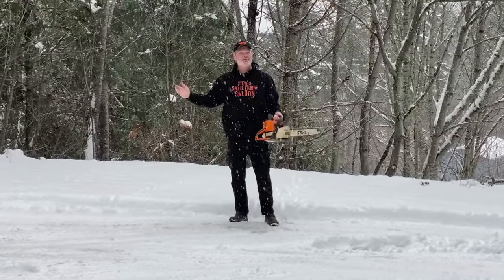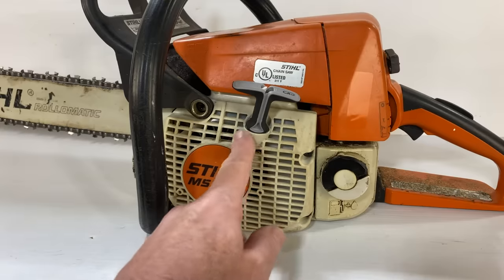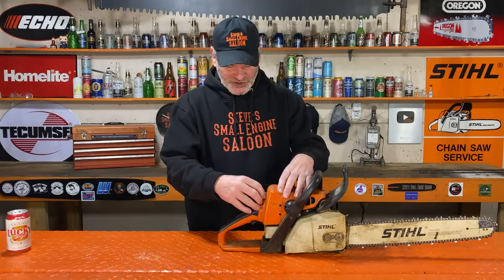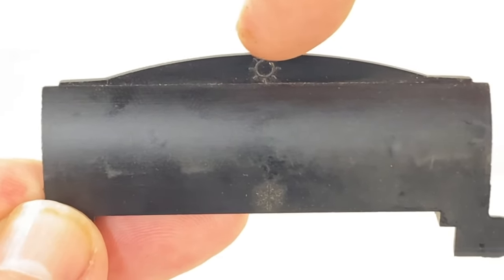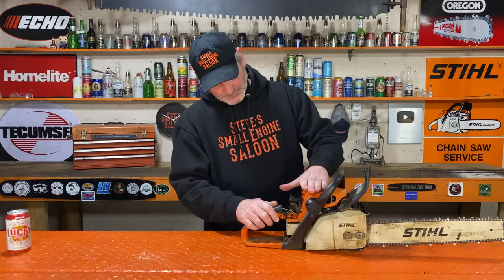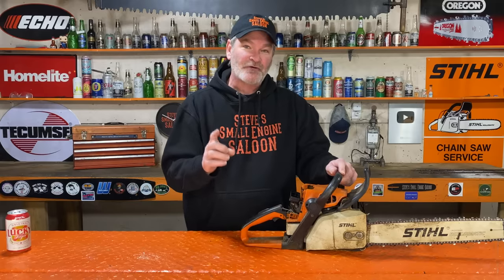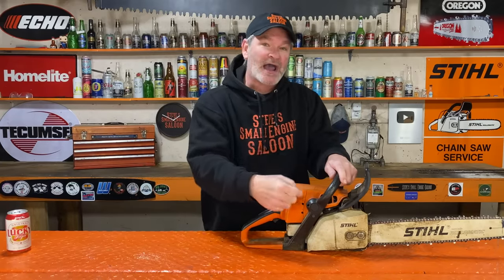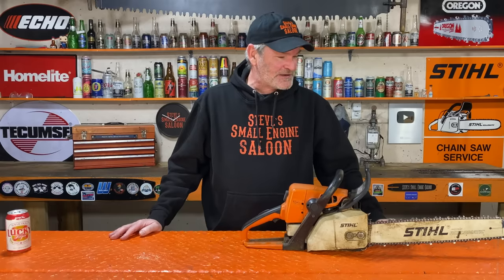Only 1 in 5000 People Know This Winter CHAINSAW TRICK! (DO YOU?)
Does YOUR Chainsaw Have This Winter Mode Feature?  On some chain saws you have the option to switch from summer mode to winter mode.  Very easy to do! Check it out now and get cutting in the snow!!

The chainsaw in the video is a Stihl MS230 but you can try this tip out on ANY powersaw...if it has the feature.